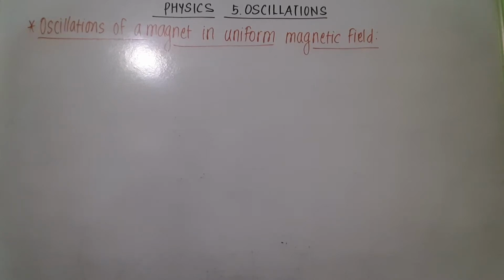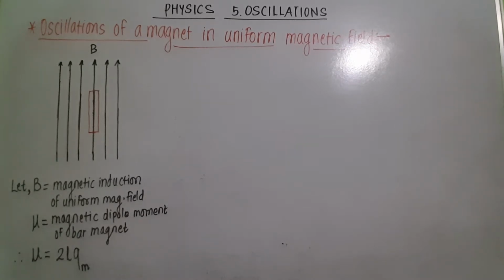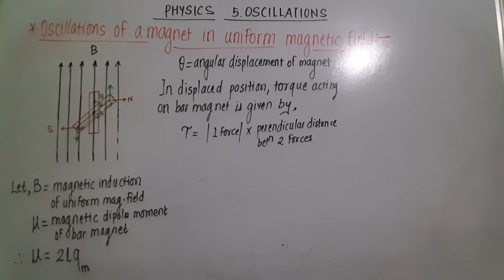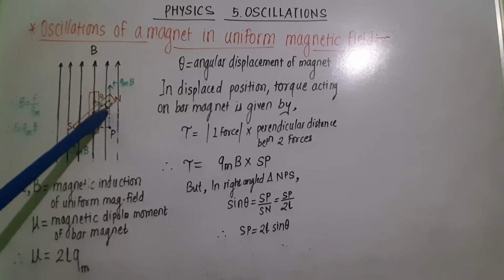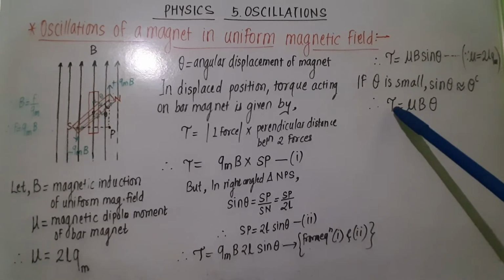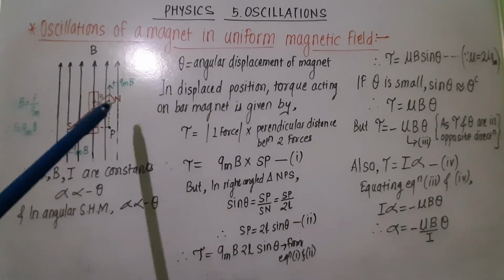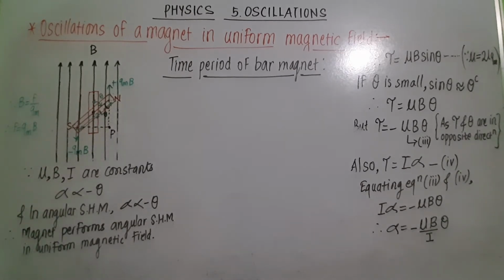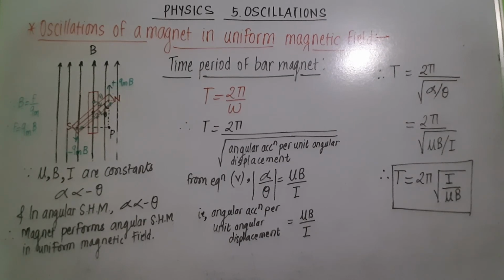Oscillations/ Angular S.H.M. and time period of a magnet in uniform magnetic field /physics/Class 12